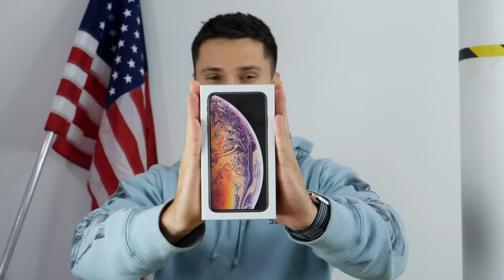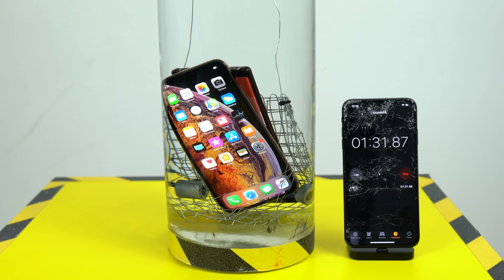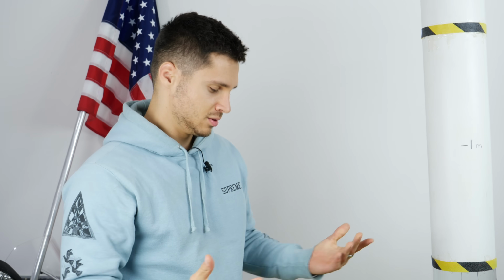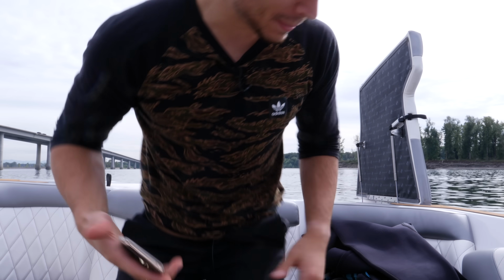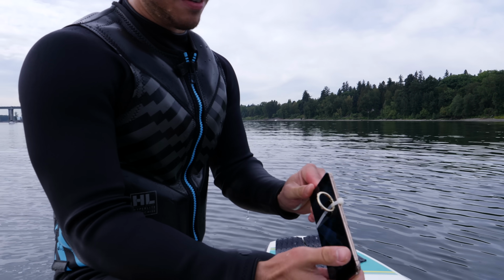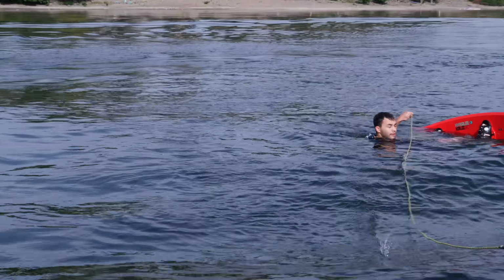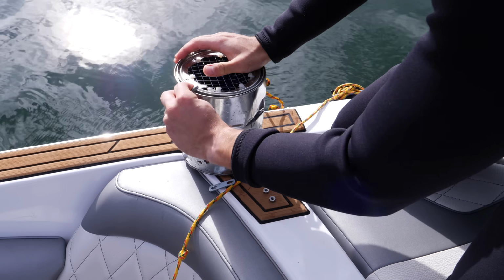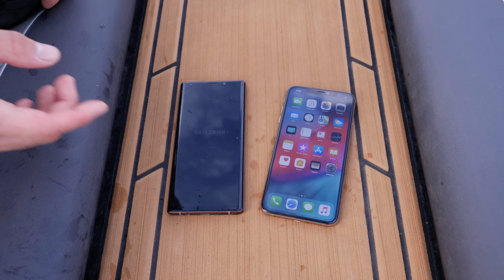iPhone XS Water Test! Finally Waterproof!?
Ultimate iPhone XS Water Test vs Samsung Galaxy Note 9. How Deep Can It Go? Can You Surf & Swim With It? Actually Waterproof!!